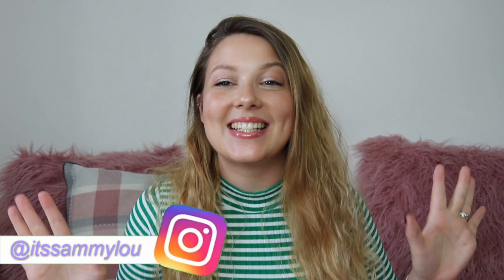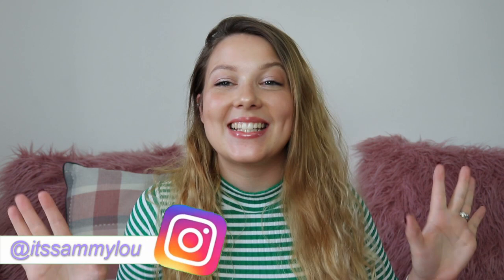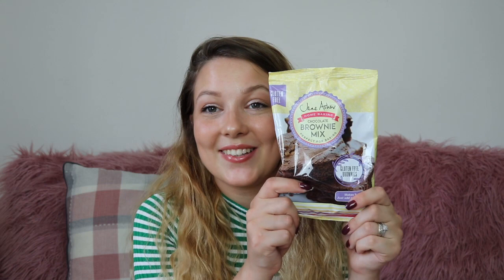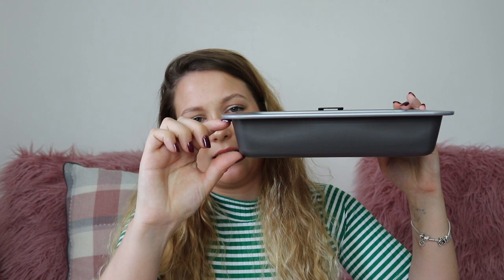HOME BARGAINS JANE ASHER BAKING BOX UNBOXING | Sammy Louise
DELIVERY INCLUDED & CONTENTS MAY VARY